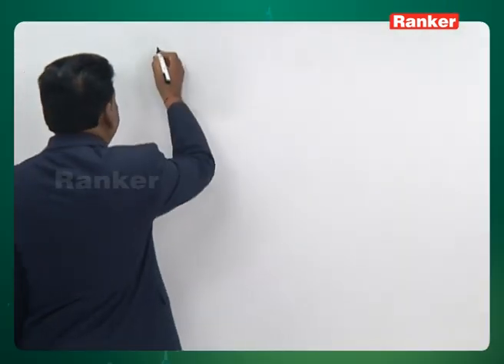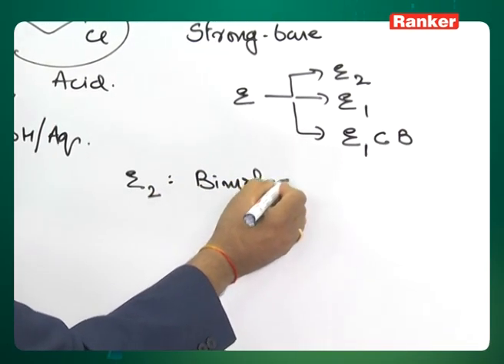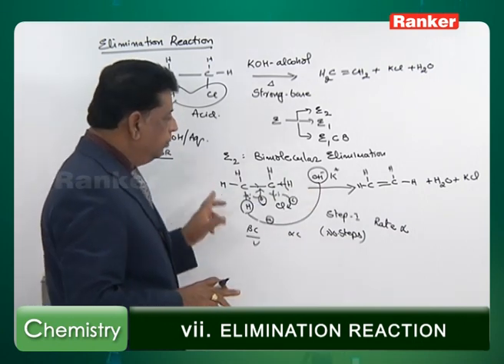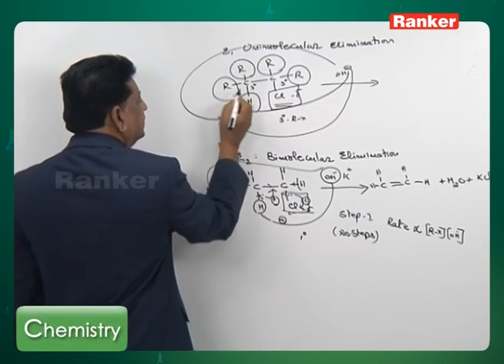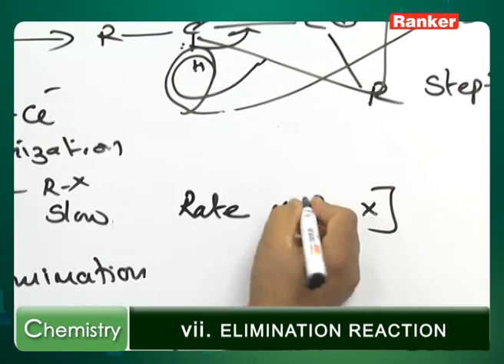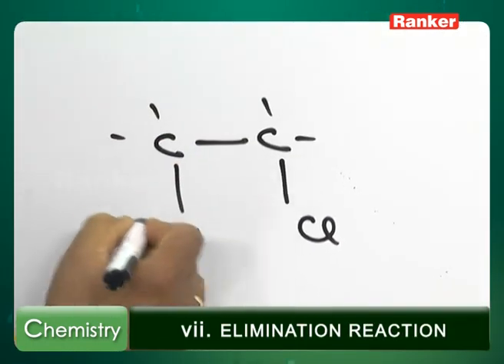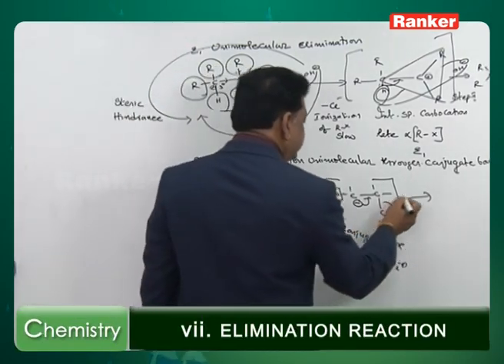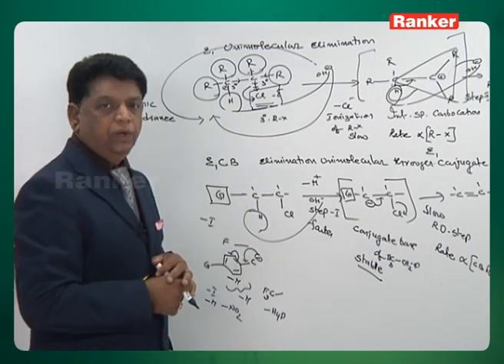Elimination Reaction | Types of Reaction | Chemistry | JEE MAIN | TS EAMCET | AP EAPCET | NEET 2023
This lecture video deals primarily with Elimination Reaction in Types of Reaction enclosed with General Organic Chemistry which is briefly explained by  Dr. Ramidi Prasad Reddy Sir.